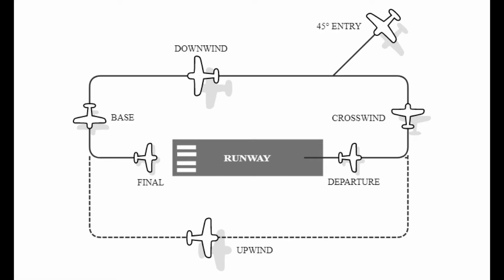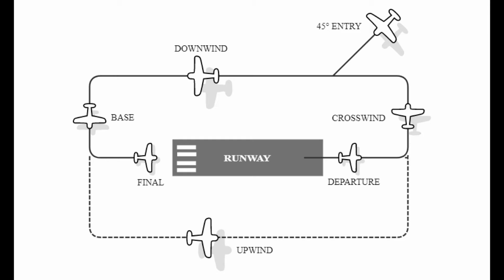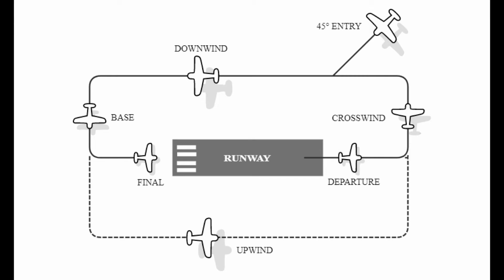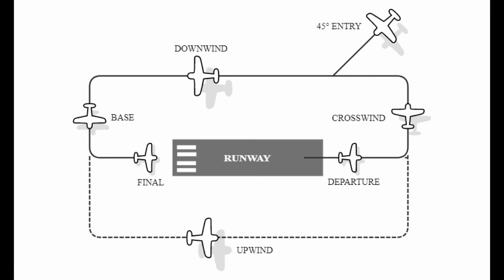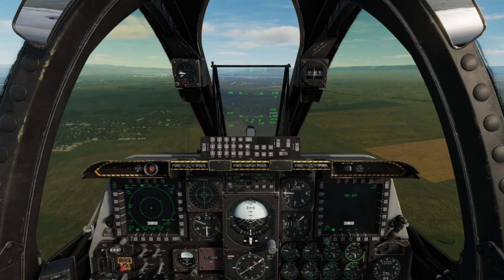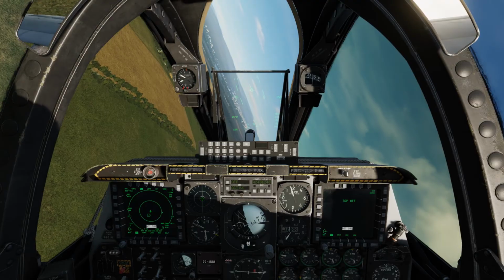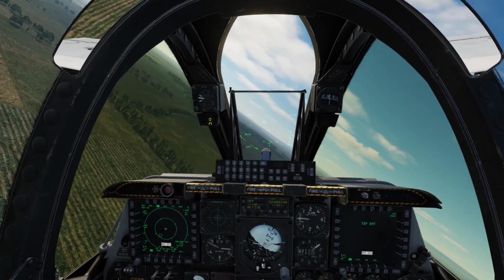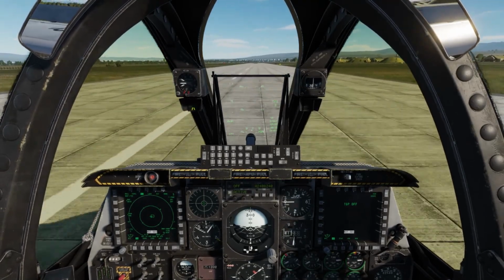DCS: Airfield Patterns | Simulated Aircraft Tutorials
Airfield patterns are one of the most basic things you have to know in aviation. It is essentially the off ramp to the airfield from the sky. This pattern is also used to inspect gravel and dirt strips for any FOD before landing on them.